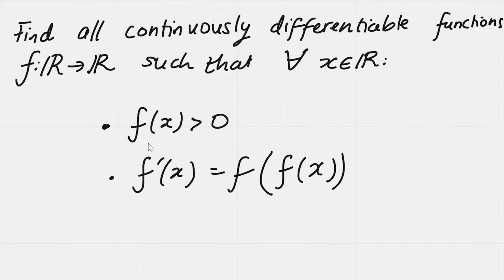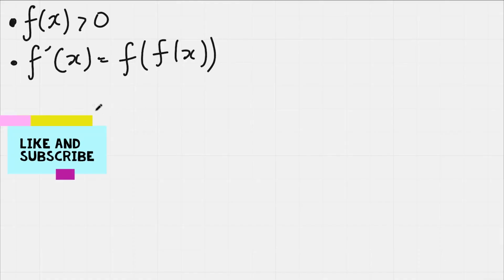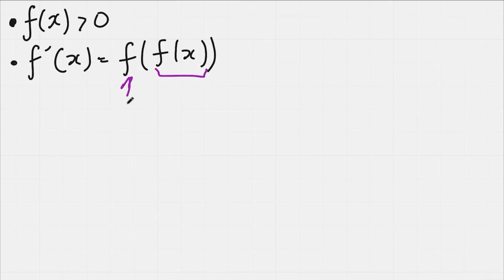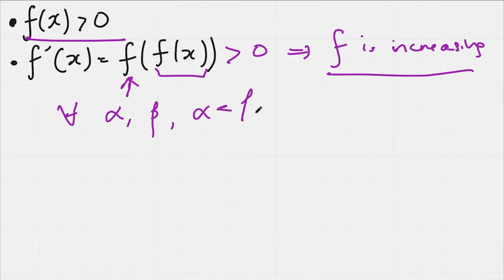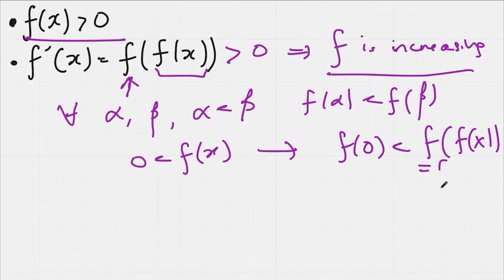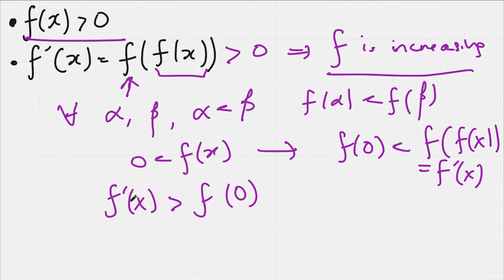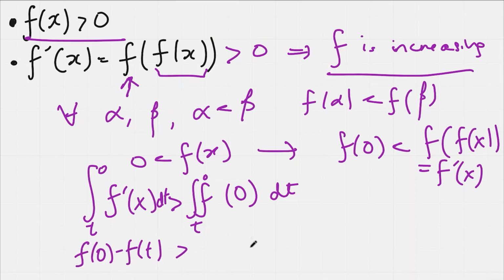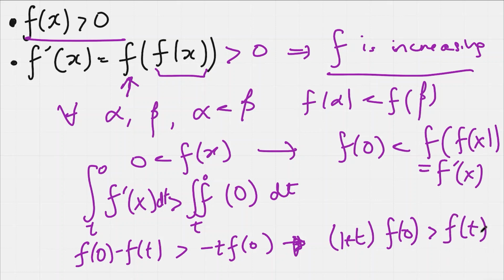Solving a Composite Differential Equation with a nice trick!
Can you solve dy/dx-y(y(x))=0?

Thanks.